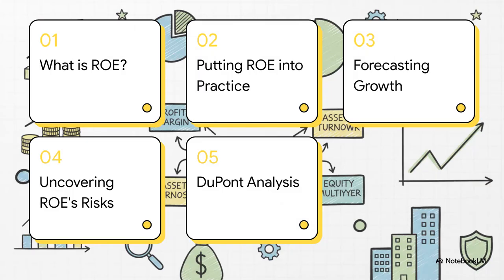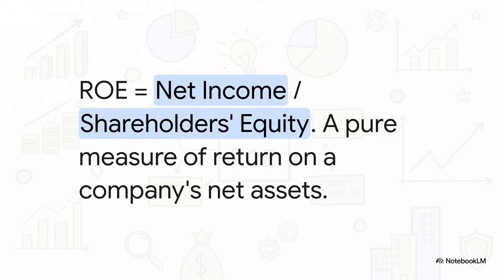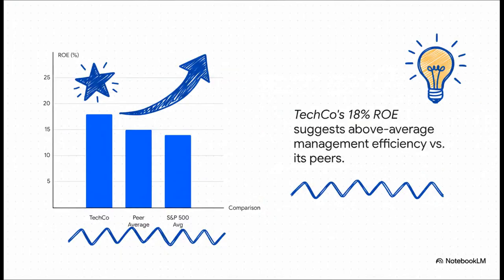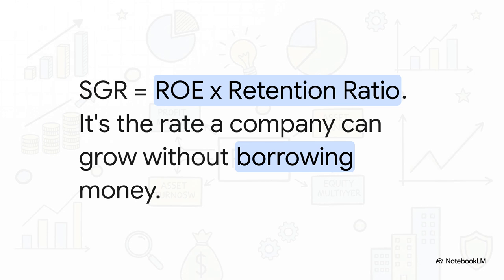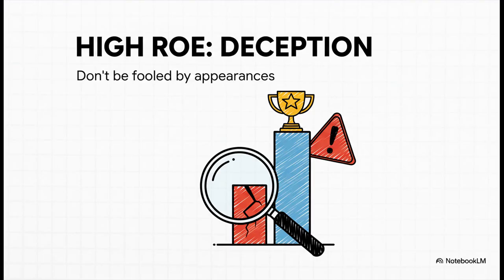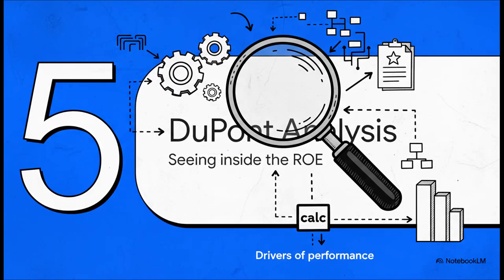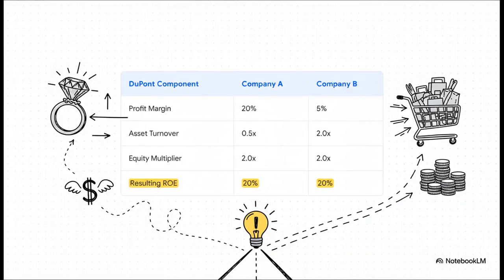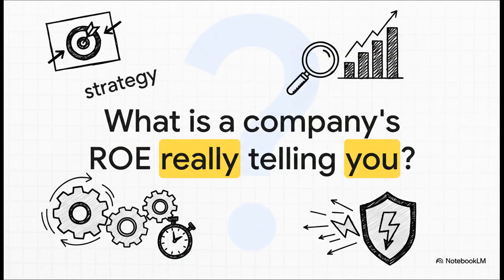Finance - Return on Equity